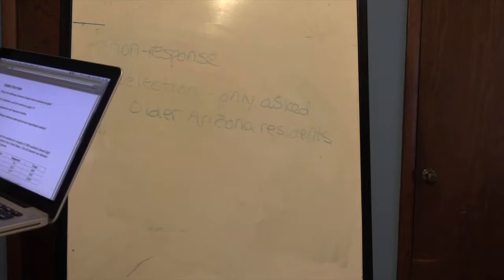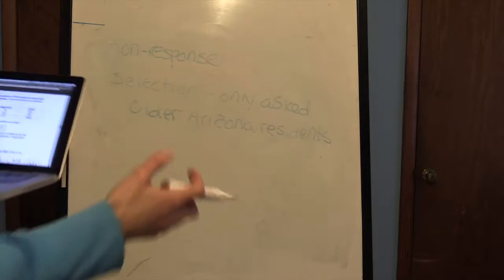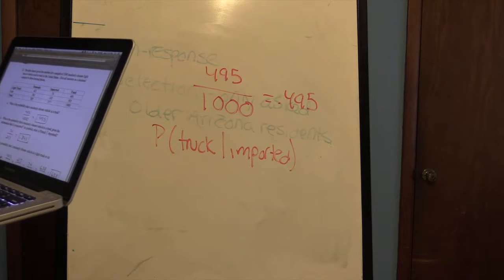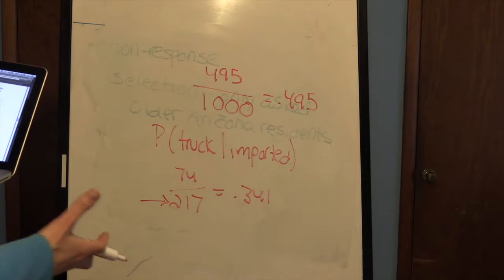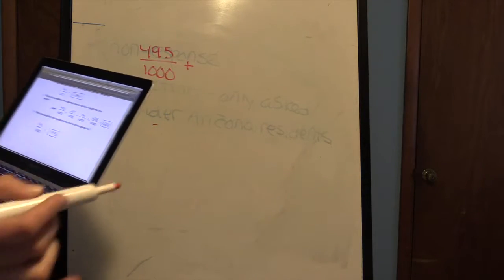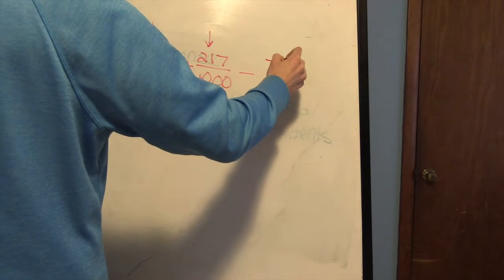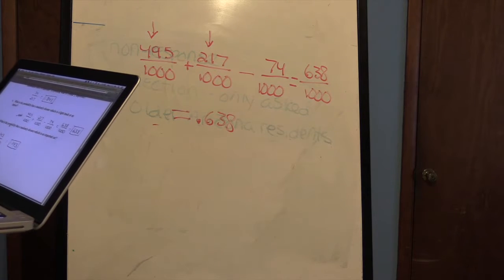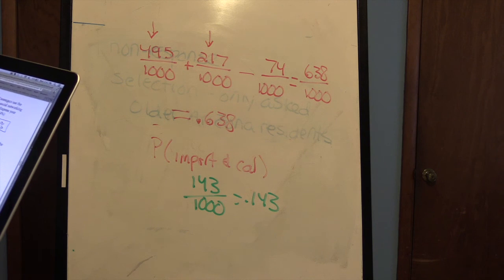STAT1100Q work packet #21